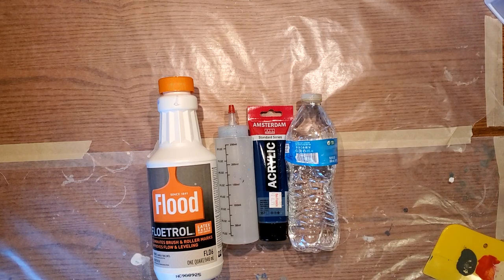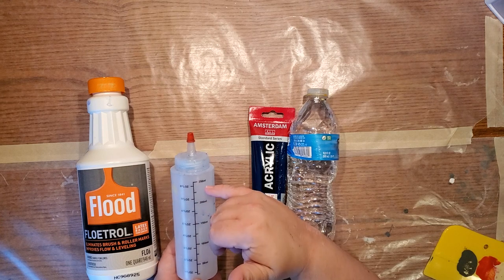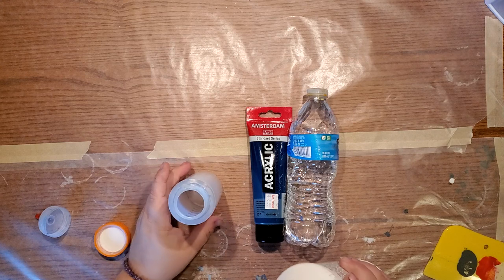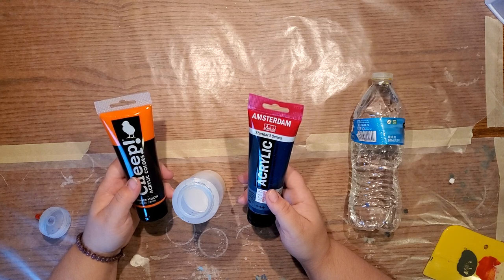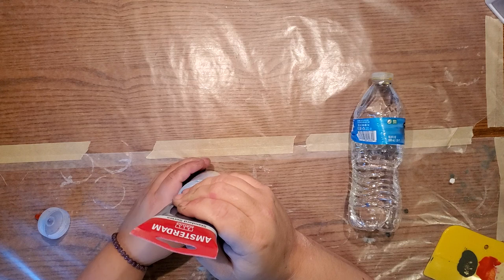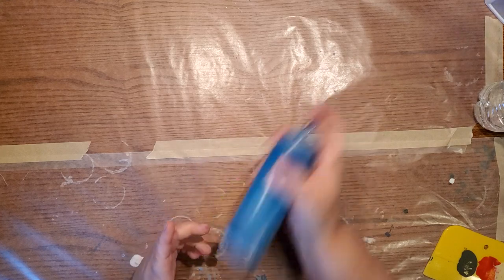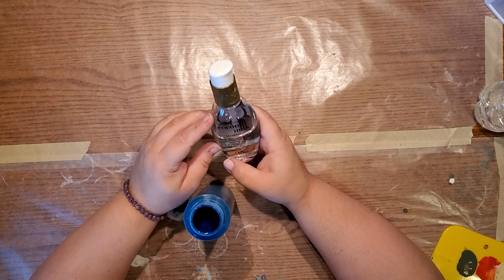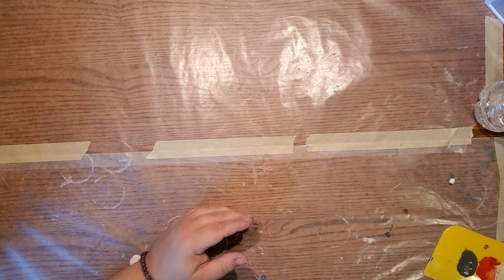Acrylic Pouring - My method to the madness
Squeeze bottles: